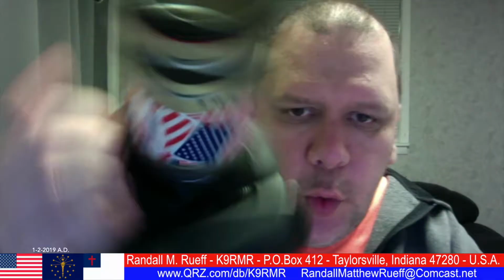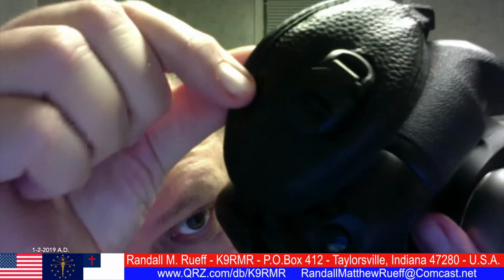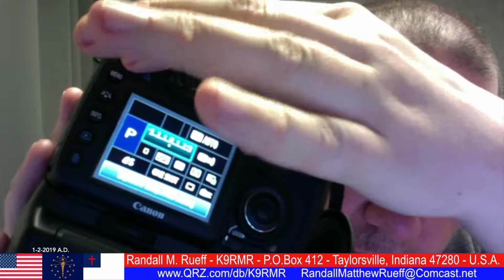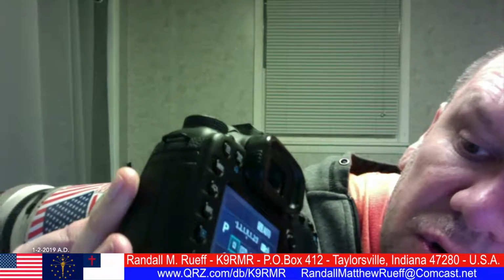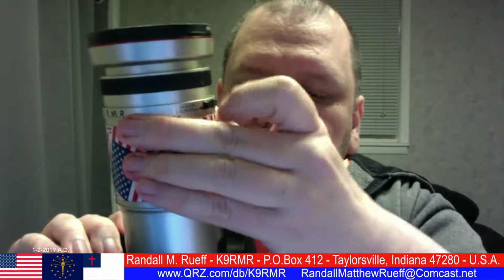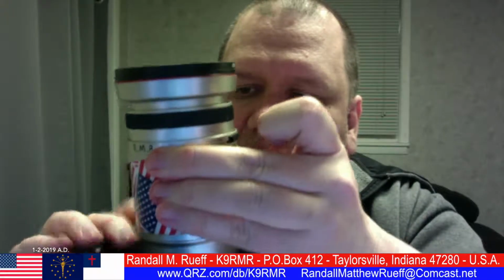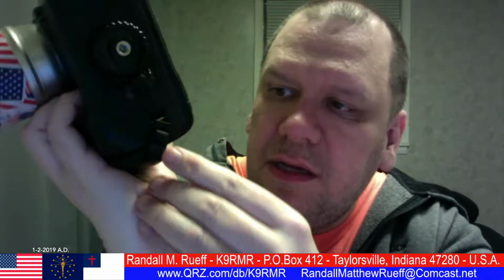My review of the Canon EOS 7D D.S.L.R. Camera after a few months of use on 1-2-2019 A.D. (Normal)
U.S.A.

K9RMR